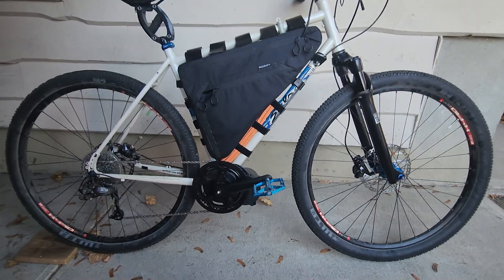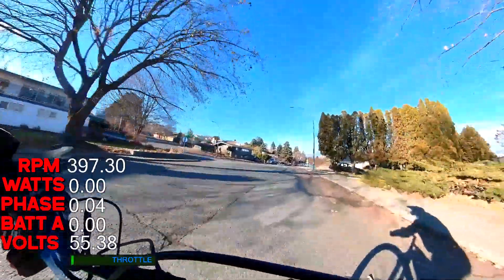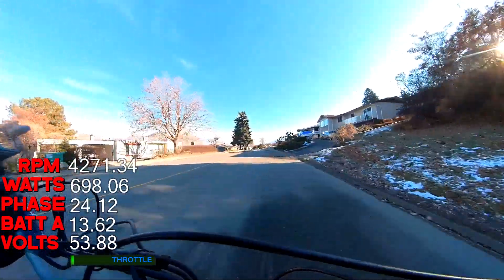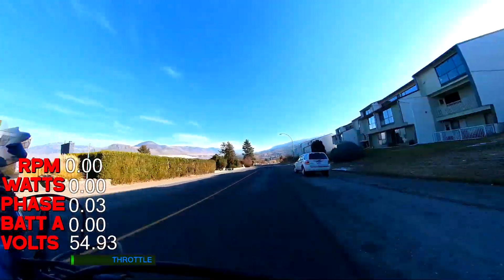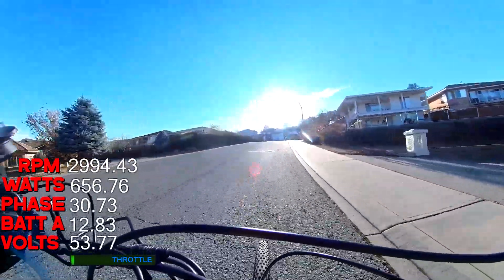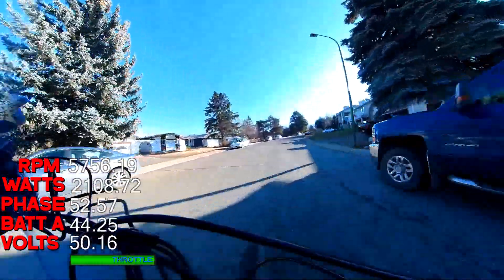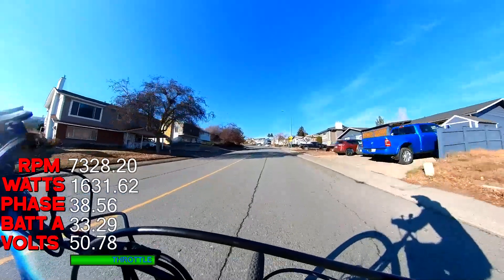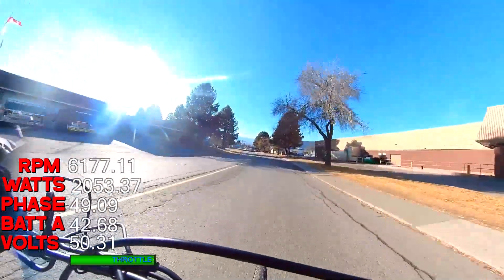TOSEVEN DM01 first ride with the ASI BAC855 52 volt battery 25% field weakening 70 amps cap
This is the first test ride with the High Voltage modified DM01 using the ASI BAC855. For a first run this is with a 52 volt battery, amps are capped at 70 and 25% field weakening. Pretty happy so far. Lots more to come.